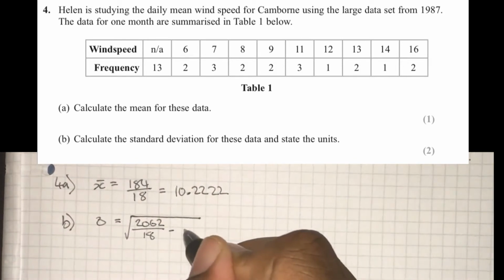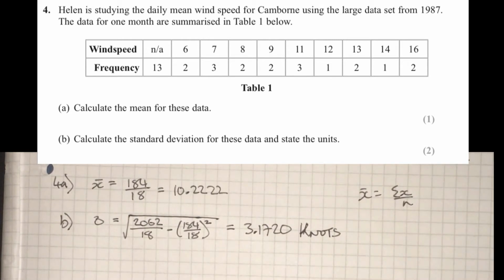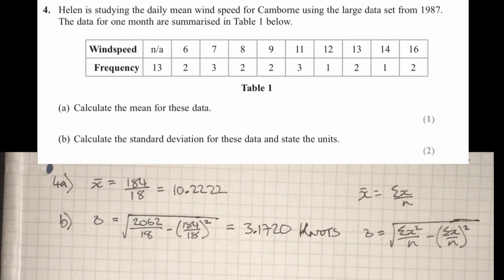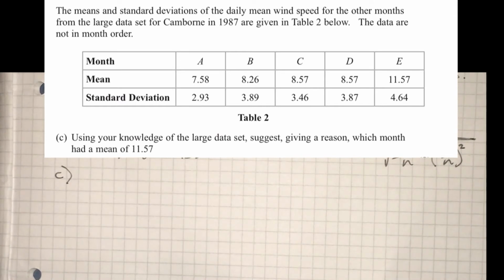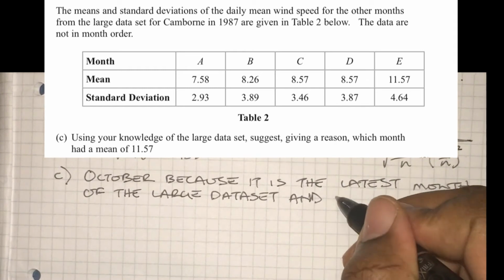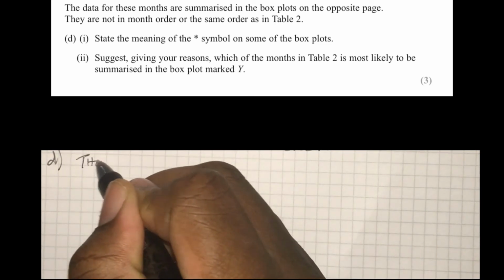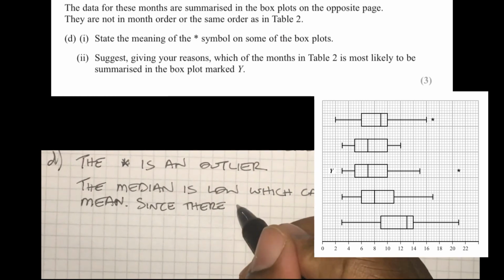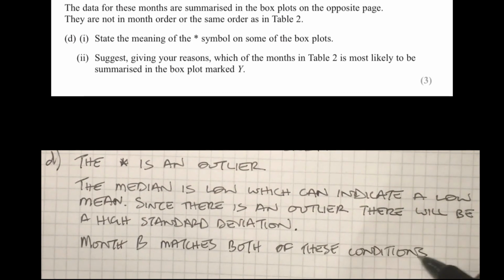AS Applied 2018 - Q4 - Mean and Variance